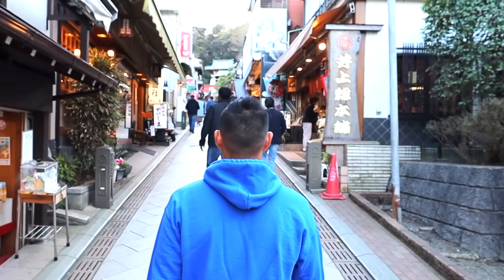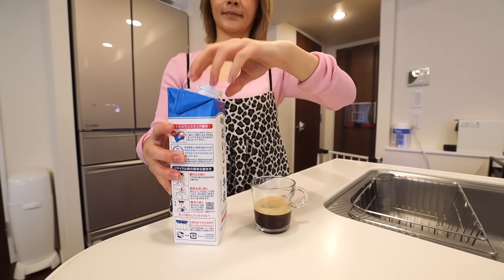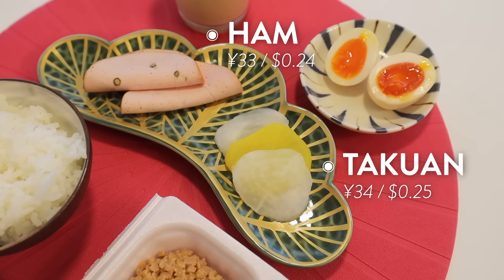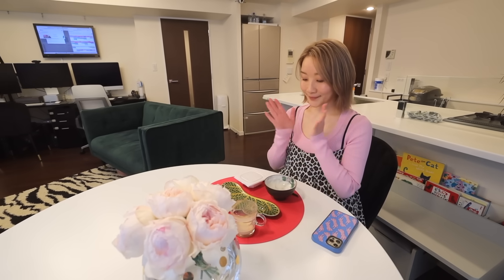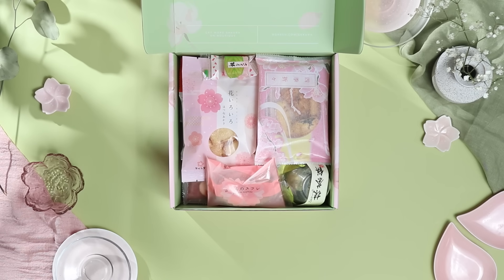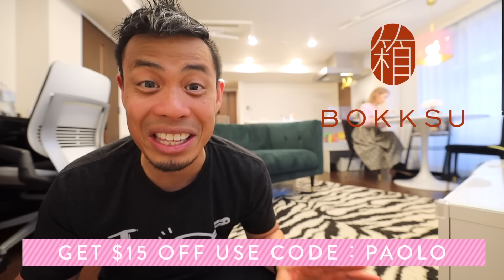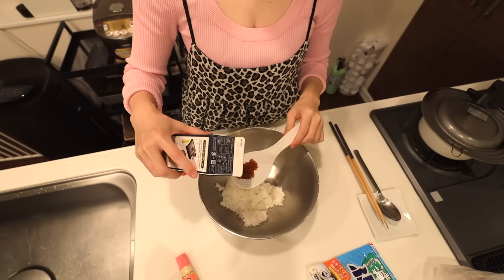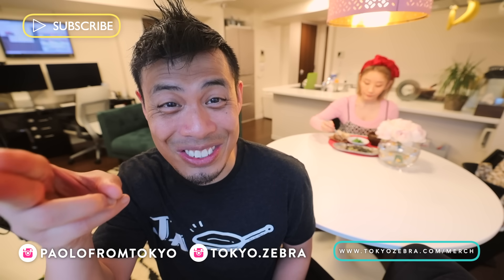How my Japanese Wife Eats Cheap in a Day Under $2 Meals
This is how my Japanese wife eats super cheap in a day, less $2 per meal, breakfast, lunch and dinner. Before I showed what My Japanese wife eats typically eats in a day, but this time I wanted share how she is able to do it on a budget for an entire day.  This is a day in a Japanese woman's life in Japan when eating all alone when trying to save money.  As a Japanese mother it is sometimes difficult to eat these meals as she has to consider what the rest of the family wants to eat, but when she is by herself, sometimes she can in Japan inexpensively.  My Japanese wife, Maiko, born and raised in Japan, and the mother of our 2 and half year old son. First she cooks rice, as it’s one of the best ways in Japan to save, while also satisfying her stomach, as one bowl costs only about 20-30 cents.  Luckily, Japanese are so passionate about their rice, including my wife, that many rice cookers can uniquely adapt to 40 different rice brands and can also be programmed for the desired result such as moistness and firmness, which allow her to eat a satisfying dish at a great price.

___ Business ___

- Main Camera
(USA Link)

- Powered Mic
(USA Link)

- Mic
(USA Link)

- Portable TriPod
(USA Link)

- Gimbal
(USA Link)

- Drone (Original)
(USA Link)